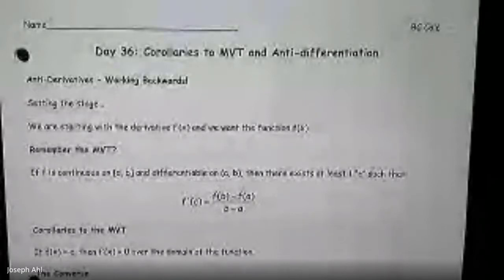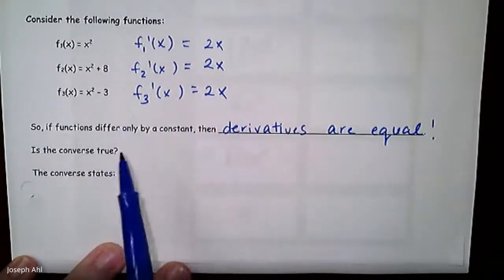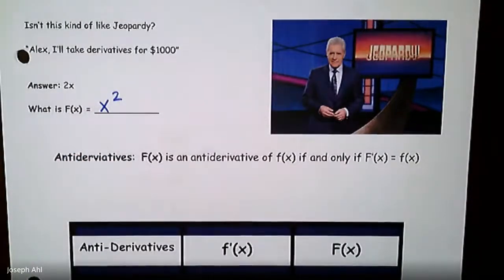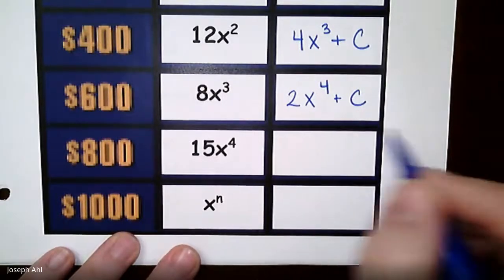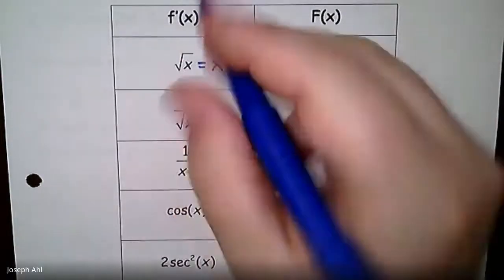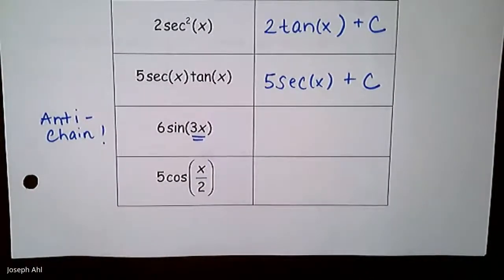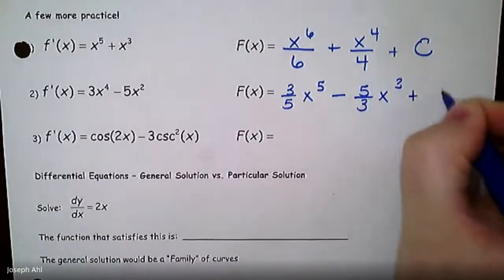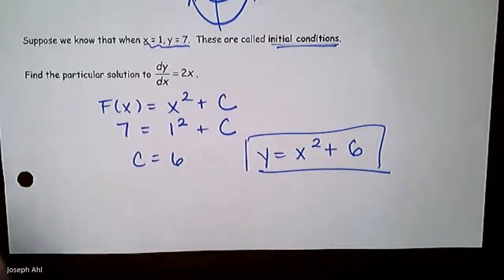Day 36 (BC)